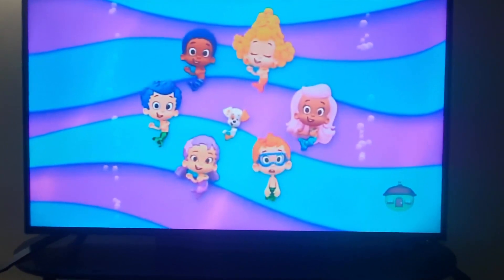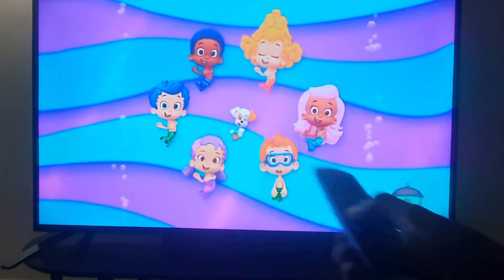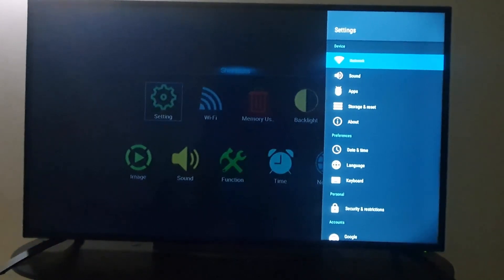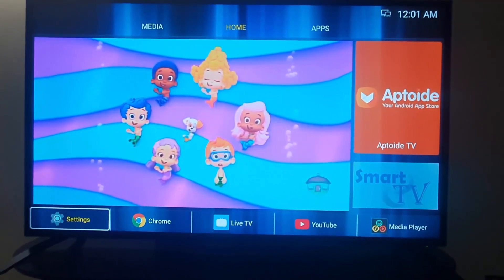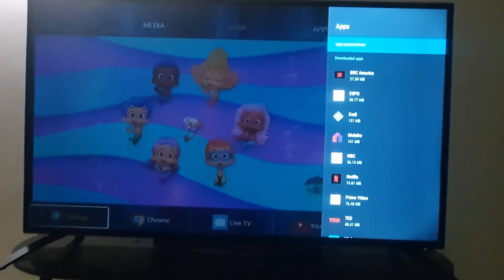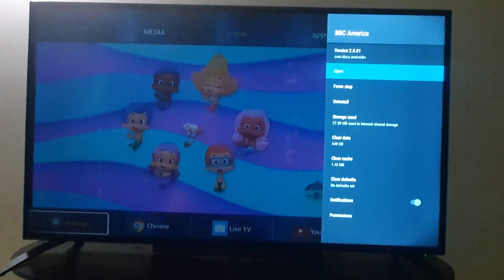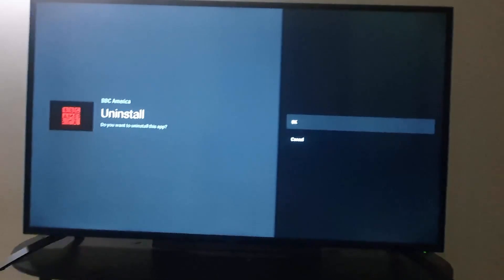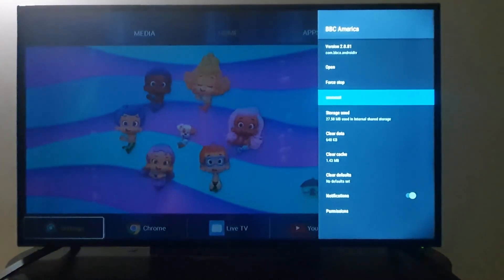How to Delete Apps on JVC Smart TV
This is How to Delete Apps on JVC Smart TV with step by step directions to show you the entire process.